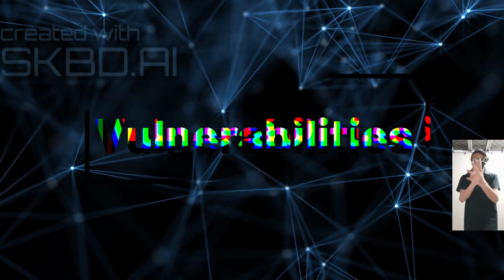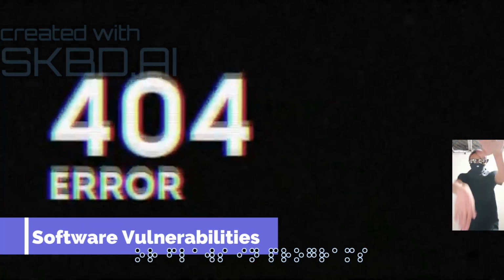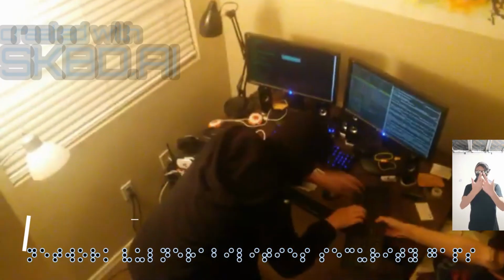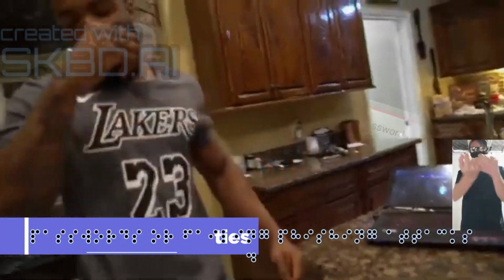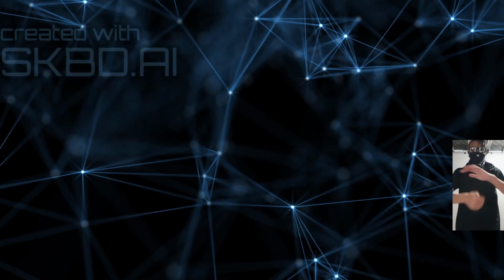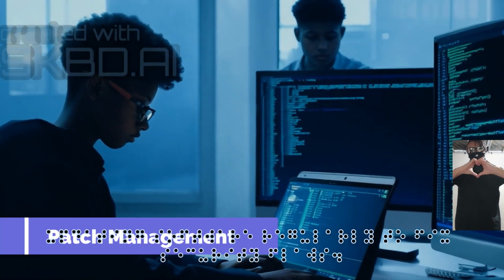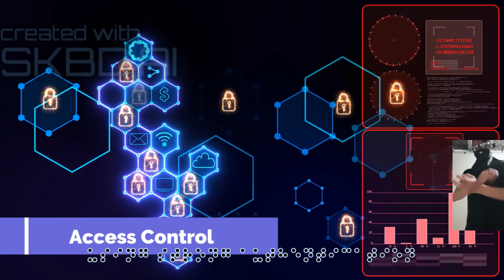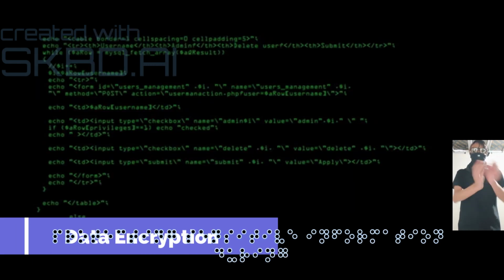my school presentation g9 Risk Management and Threat Modeling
brail for the blind
cock bomber for the deaf